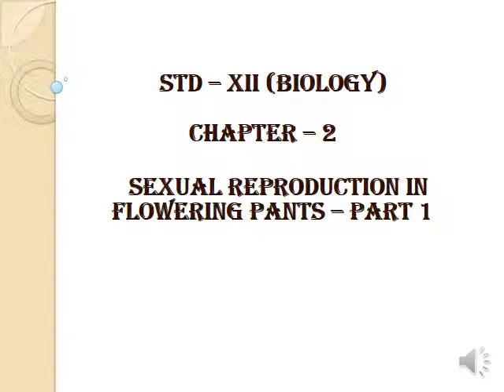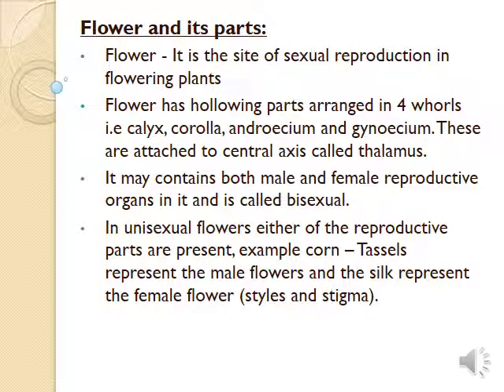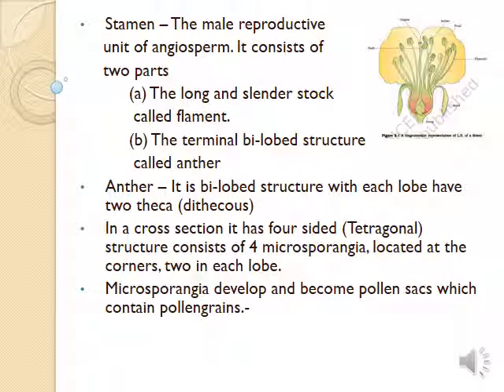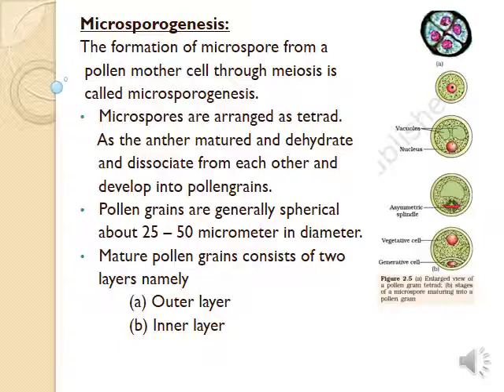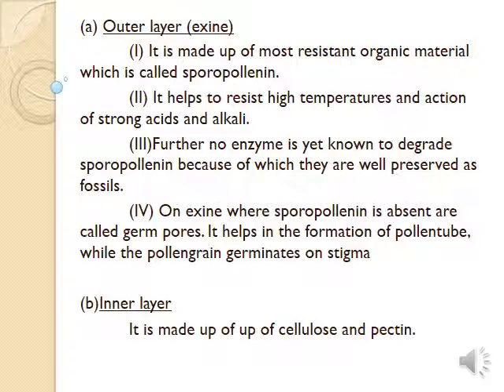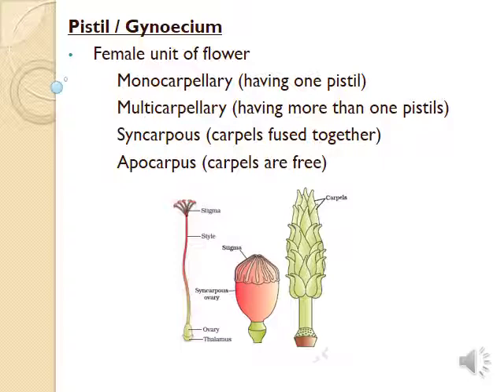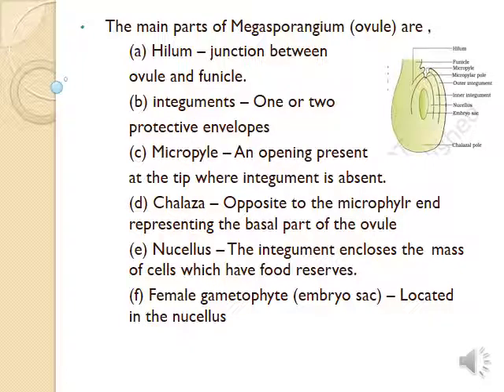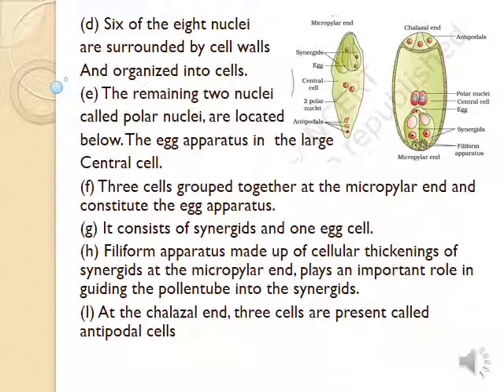Biology K Selvi - Std XII - Chapter 2 - Video 1